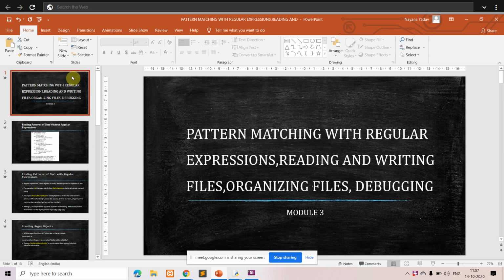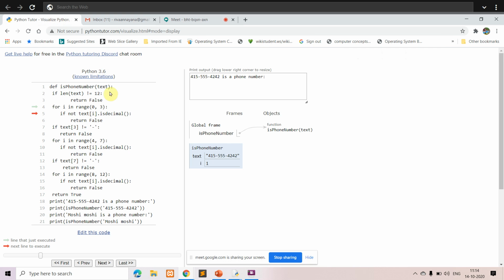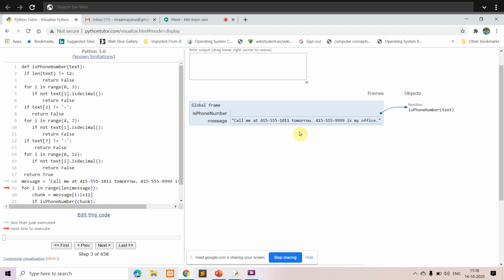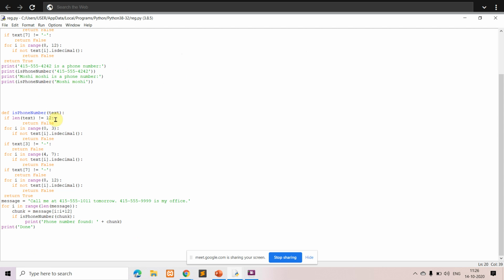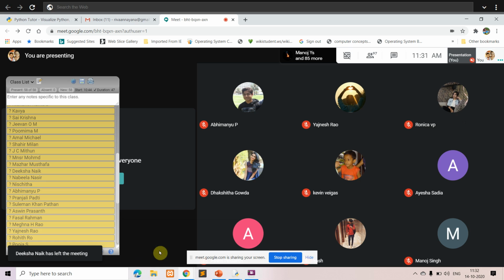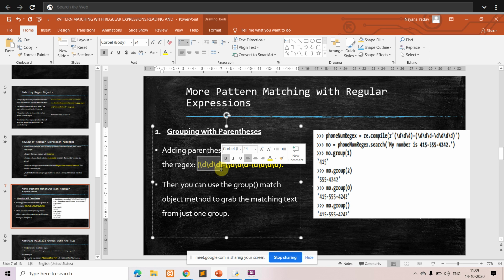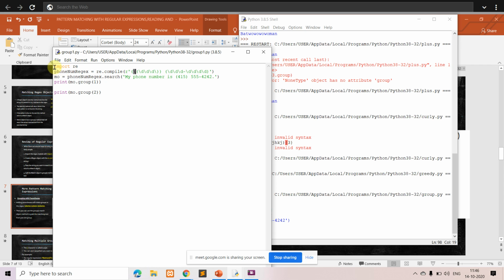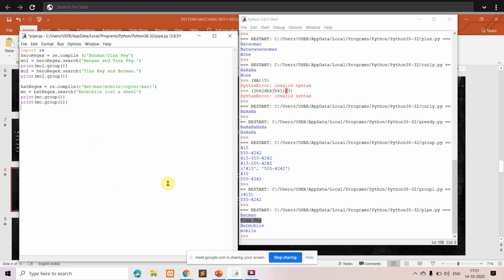Module3: PART 1